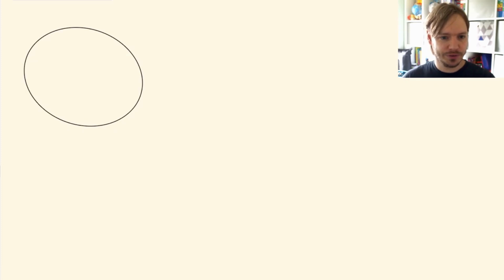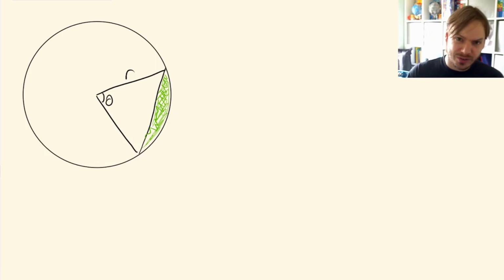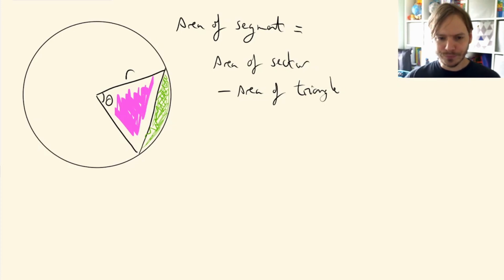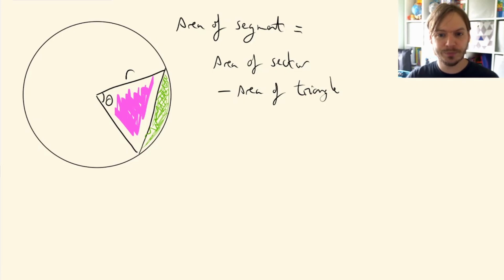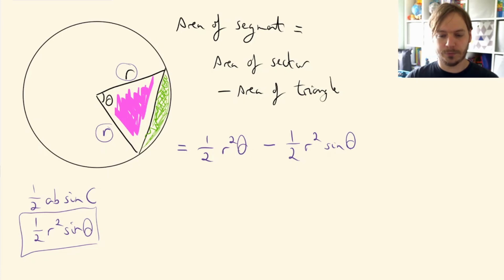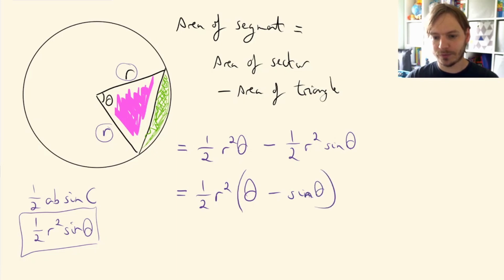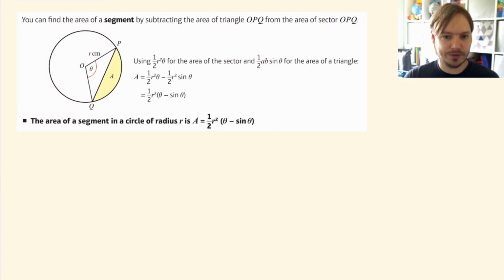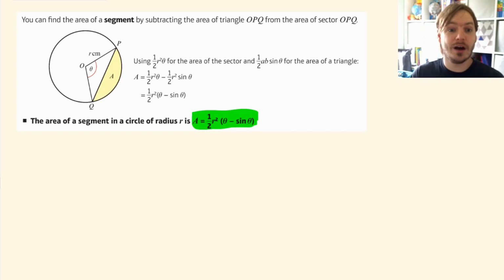Radians part 12: Area of a Segment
Introduction to Radians part 12: Finding the area of a segment